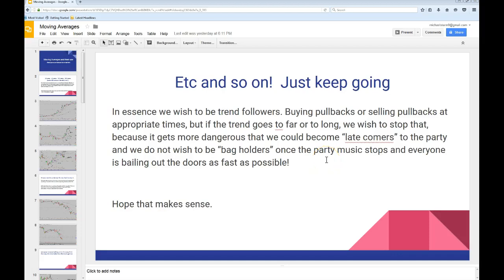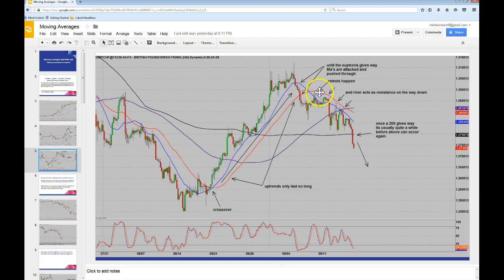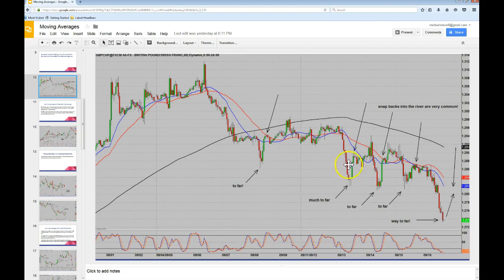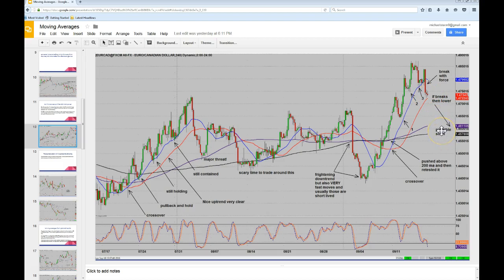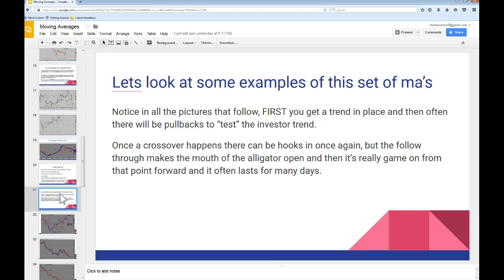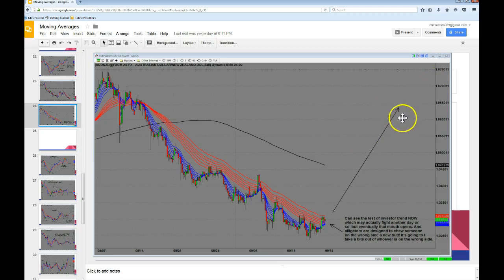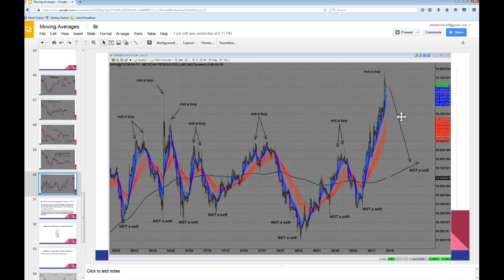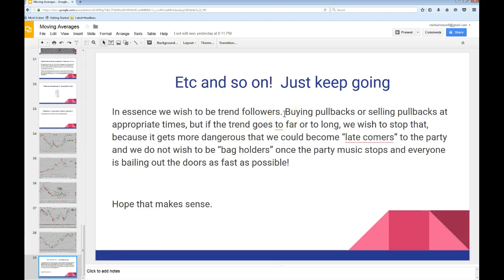How To Use The Moving Average Indicator | Forex Trading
Learn how to use moving averages to trade trends properly.

Do you lose the majority of your Forex trades? Is your Forex account hurting? Rest assured, you are not alone.

Believe it or not, only 5% of traders in the Forex Market survive! This is because only 5% realize the game they are playing. In the Forex market, it is not just peer vs. peer.

It is individuals against the big boys... The Forex MARKET MAKERS!

This elite group is a highly funded team, unlimited capital provided by the Central Banks of the World. And the Central Banks aka the Governments DO NOT LOSE.

to gain access to our LIVE Forex Trading Room!

Tired of all the Forex scams and false gurus that don't really know anything? Tired of all the system hopping and vicious cycles? We are too! Learn the right way. Trade the right way. Let Michael Storm and Alex Soro show you how professionals really trade the financial markets and obtain lasting wealth.

In our live trade room you will be able trade with us LIVE, see our screens, hear the news as it breaks, and hear us explain our entries and exits in REAL TIME! This will all be shared from our 8 monitor Forex trading set-ups. Watch as we analyze and manage all of our Forex trades in front of your eyes. You will gain access to our complete daily breakdown of the TOP 34 Forex pairs in the Forex Market.

No, it is not simple pattern trading. It is not your conventional, run of the mill Forex trading that preaches take profits and stop losses. This is the trading strategy that goes hand in hand with those who truly win in the Forex Market - The Market Makers. to learn more.